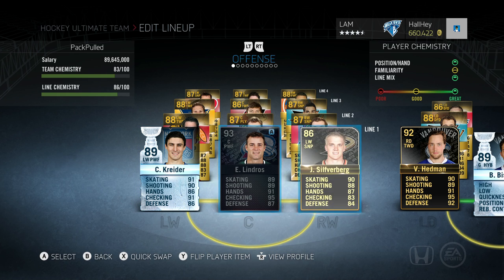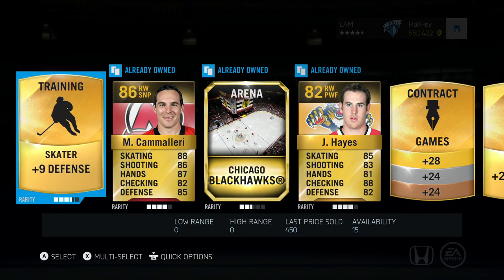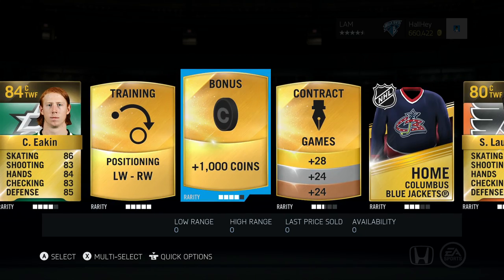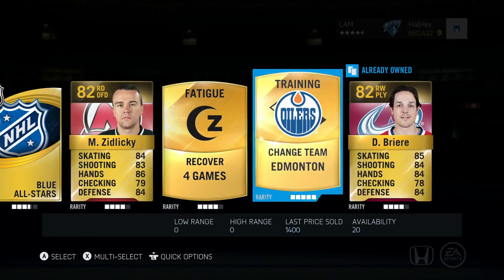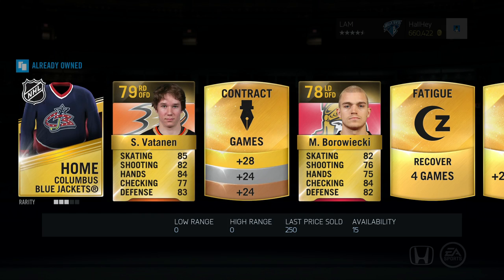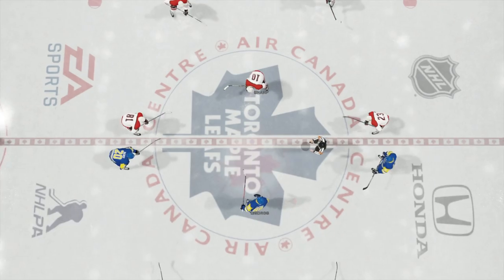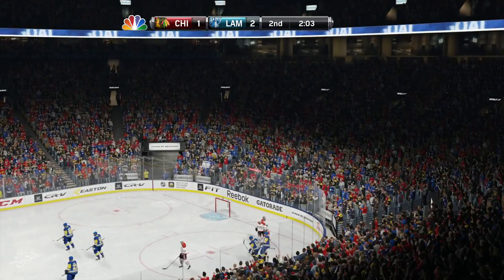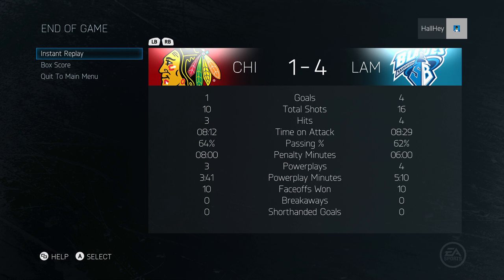NHL 15 - The ULTIMATE Pack-Pulled Team EP.4 - "25k Gold Rare Packs!"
In this series, I open up some special packs in NHL 15 hockey ultimate team to try to make the best team possible. I will have some gameplay every episode, and we will try to make the ultimate pack pulled team!